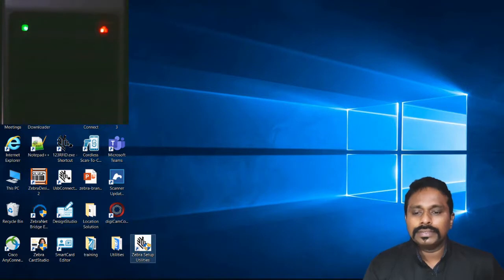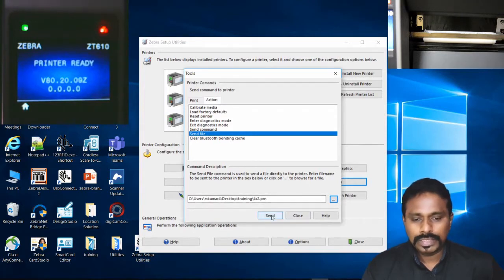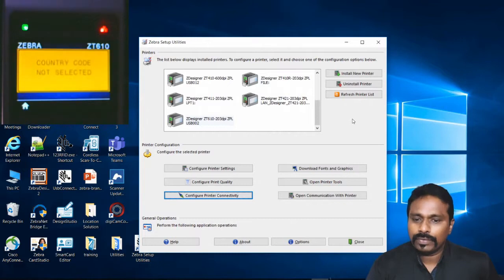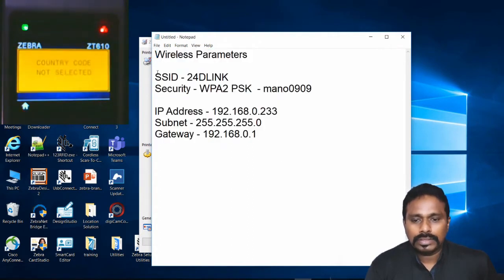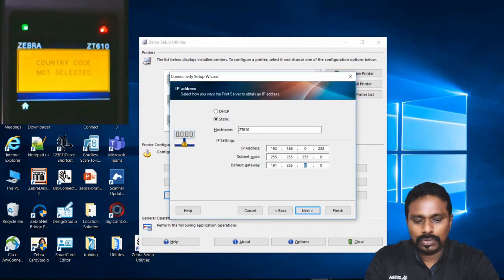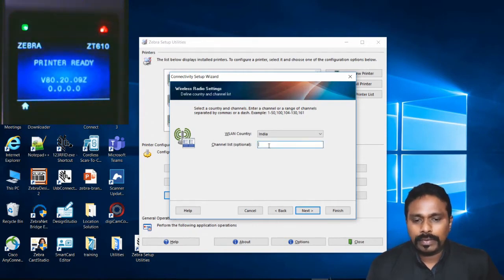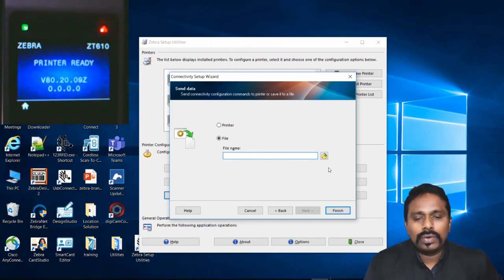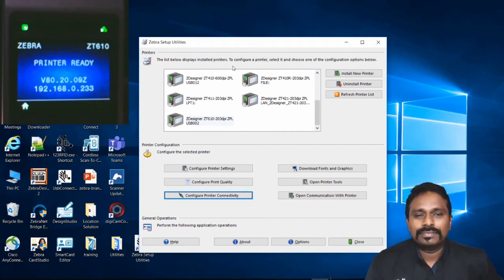Tips from our engineers Using Zebra Setup Utilities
Tips from the Zebra expert team of Engineers on how to use Zebra setup utilities.